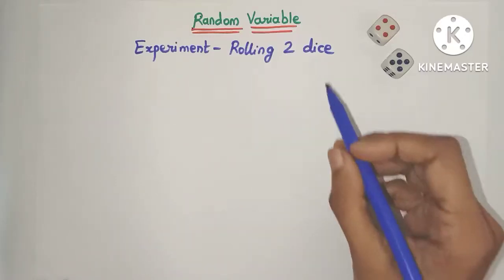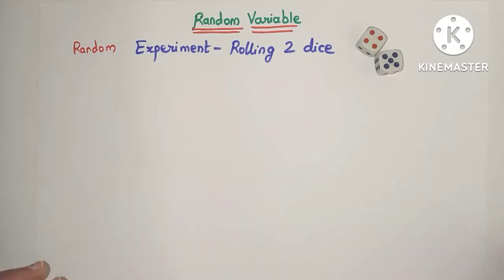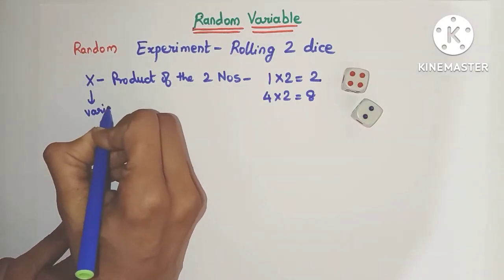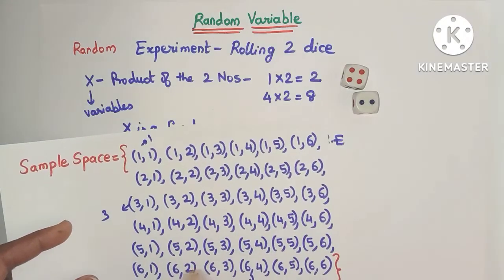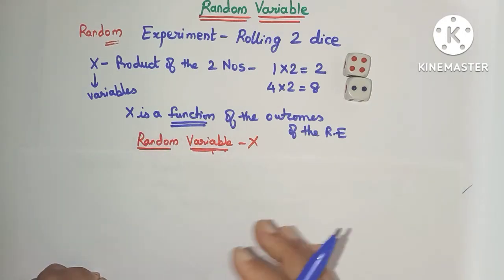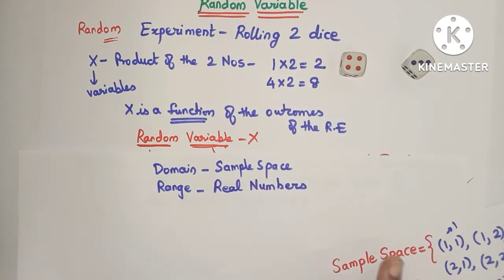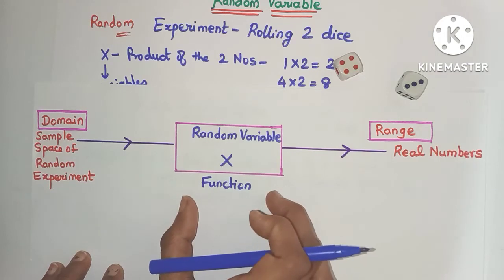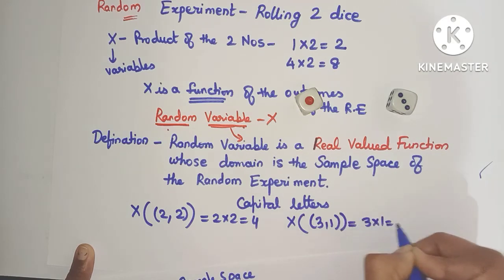What is a Random Variable? | Probability Statistics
Hi Friends,
In this video,we will learn what is a Random Variable. Hope that you find the video useful .

what is a random variable, what are random variables, concept of random variable, random experiment, outcomes of an experiment, is random variable a function, why is it called a random variable, domain , range, sample space, what is a sample space,

The aim of this channel is to clarify all math concepts so that the beauty and simplicity of maths shines through.

Priya.